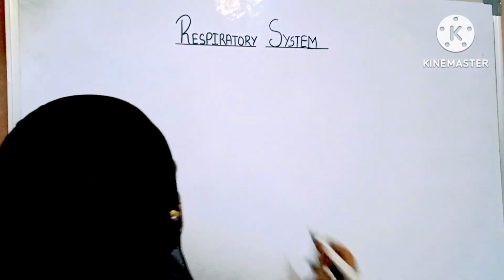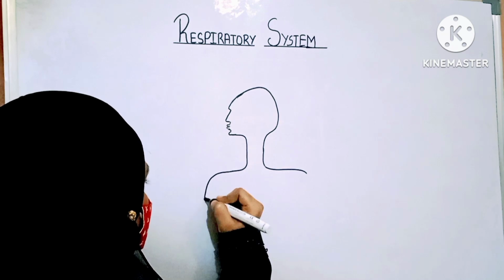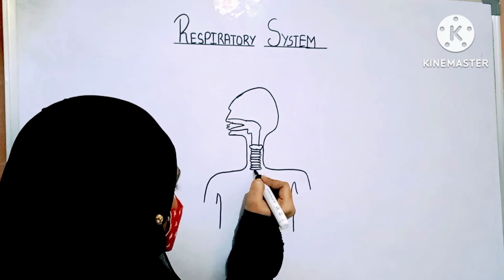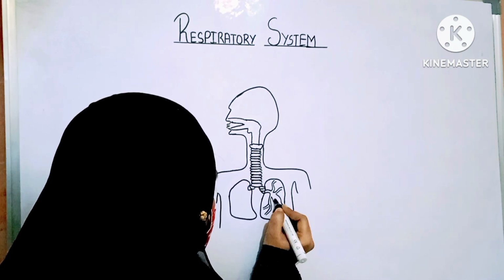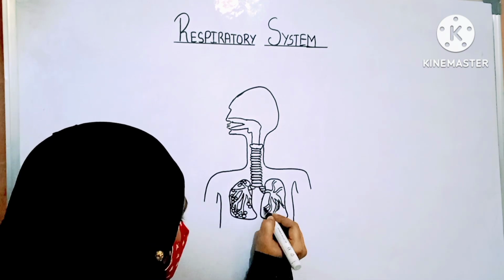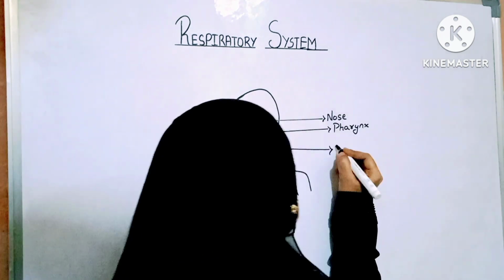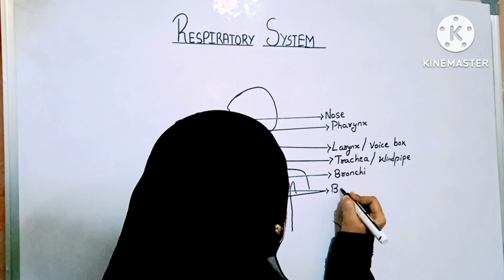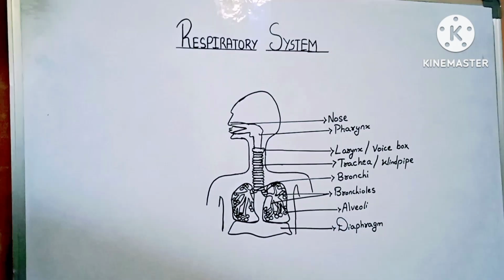Respiratory system diagram | Drawing the respiratory system step by step 😊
Respiratory system diagram | Drawing the respiratory system step by step  | how to draw a respiratory system  diagram easily

Respiratory system explanation with diagram
Respiratory system explanation for class 5
Respiratory system explained easy
Respiratory system explain the process
Respiratory system explained in english
How to draw a respiratory system  step by step